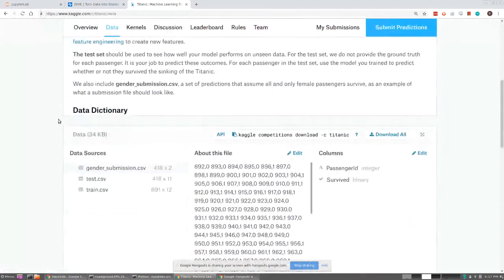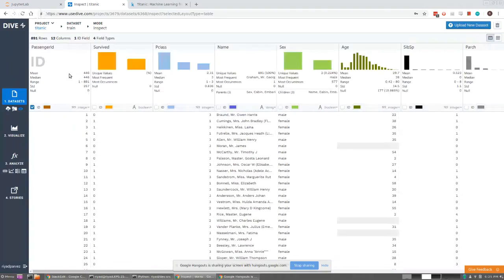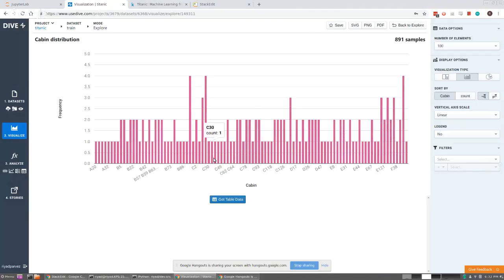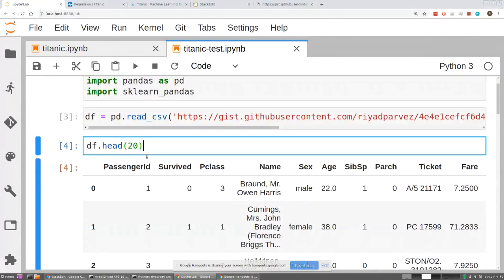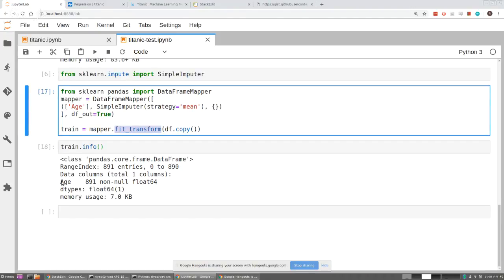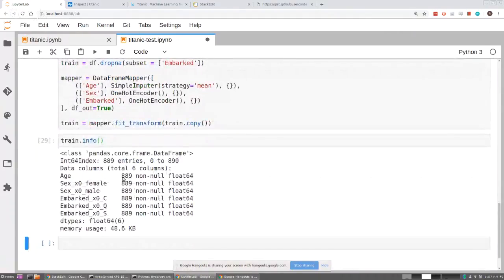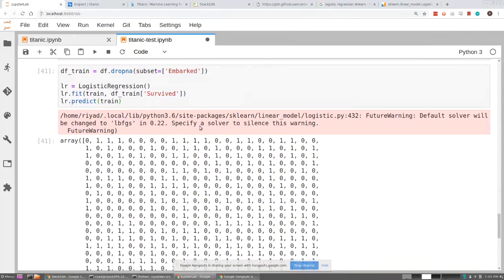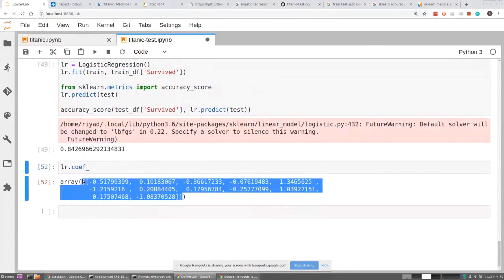Python: Machine Learning with scikit-learn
- Data Exploration & Validation
- Feature Engineering
- Algorithms
   - Linear Classification
    - Linear Regression
- Validation